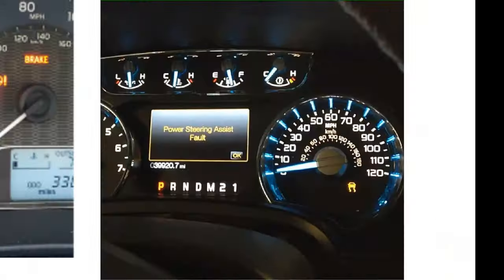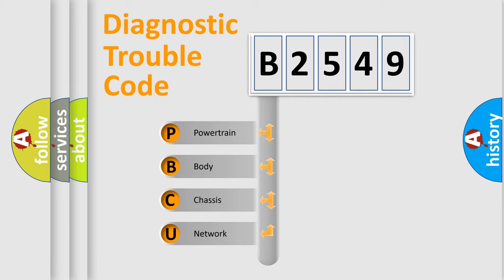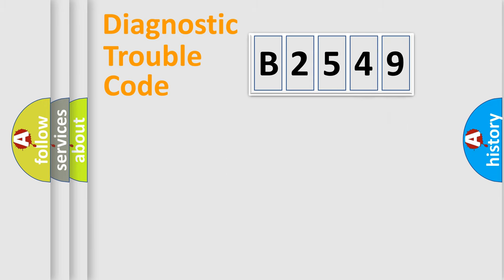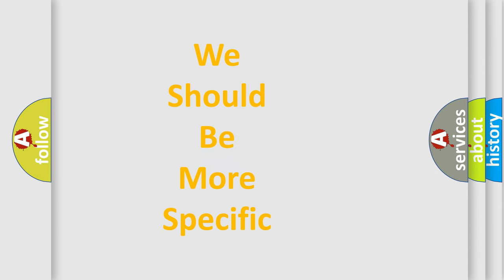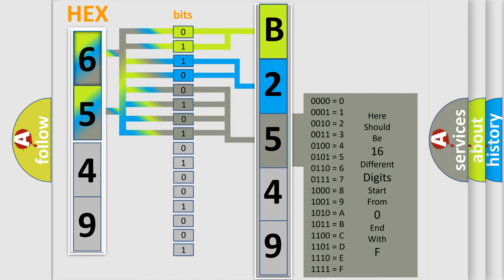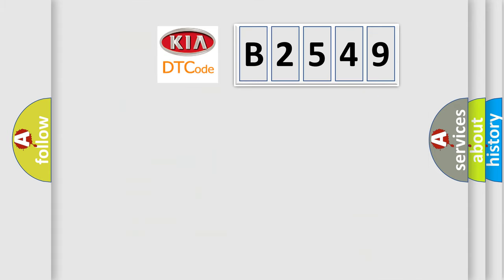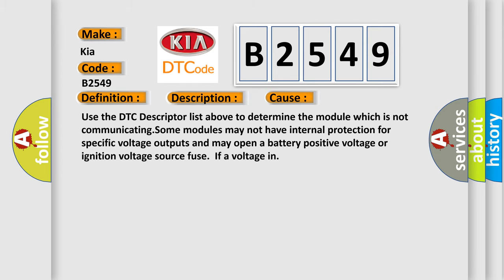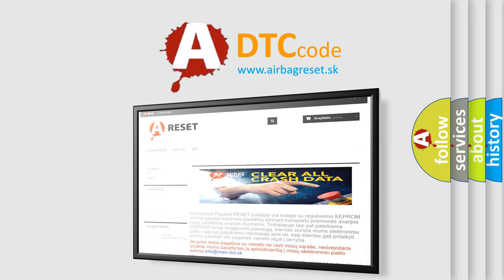DTC KIA B2549 Short Explanation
Contents:
0:21 Basic DTC analysis according to OBD2 protocol standard.
1:48 Insight into programming
2:58 A diagnostically understandable description of the Diagnostic Trouble Code
3:05 Basic error definition

Make:
Kia
Code:
B2549
Definition:
Loss of AMP Communications
Description: